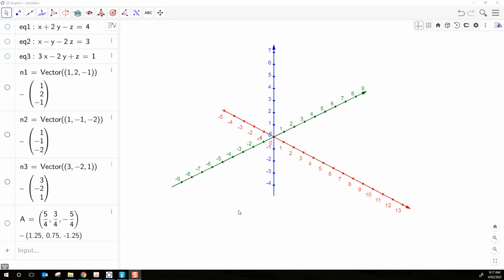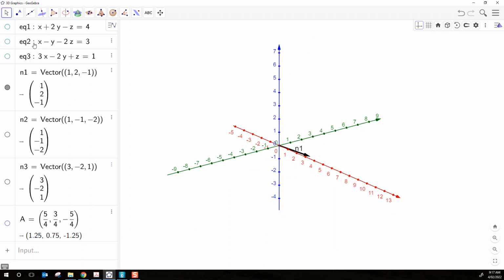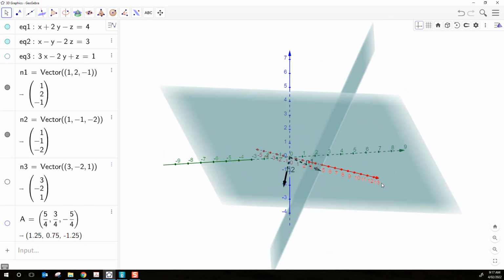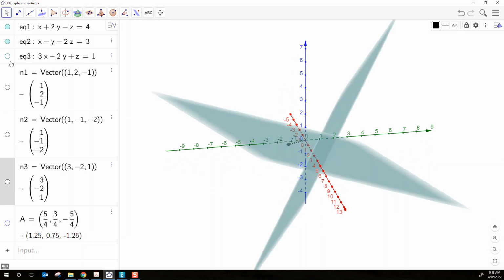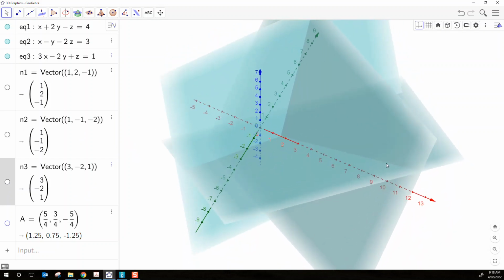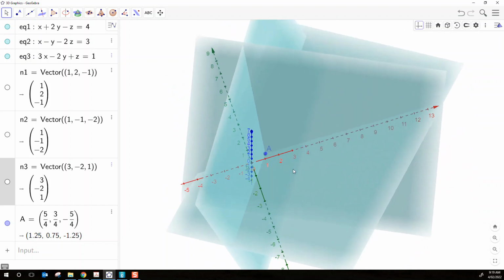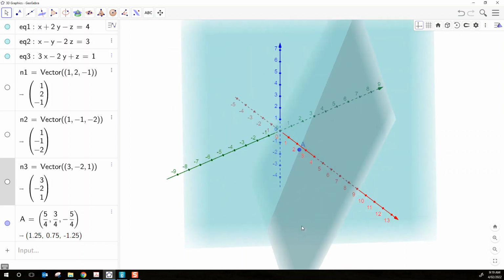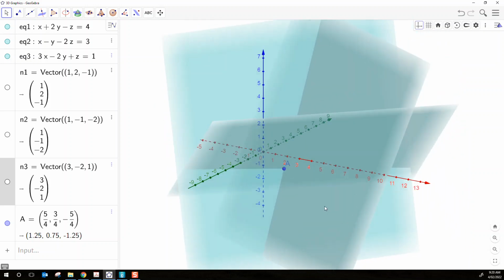3 planes case 3